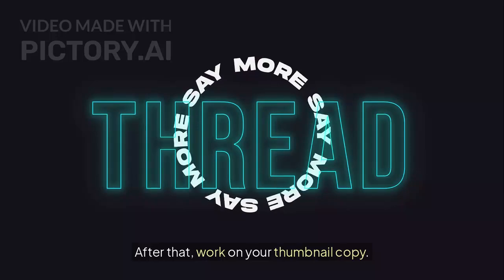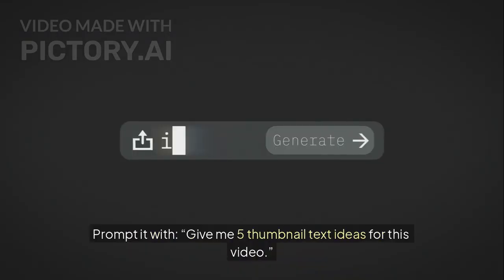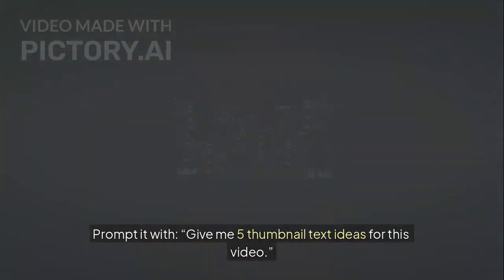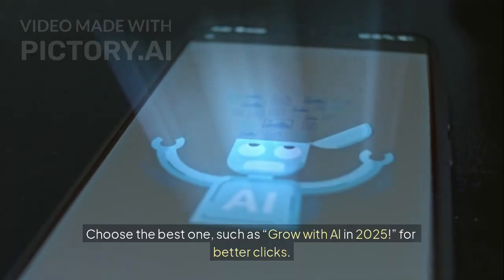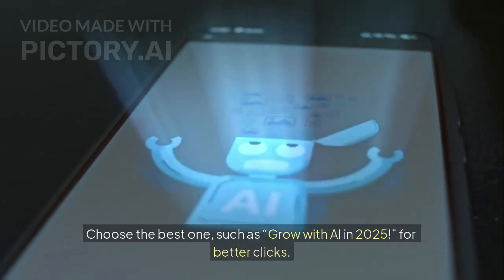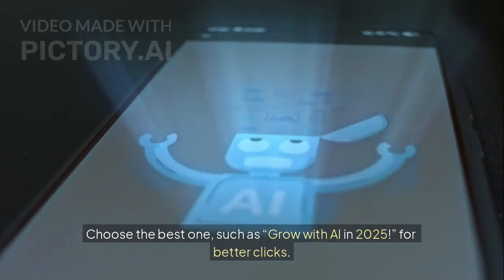How to Use ChatGPT to Grow Your YouTube Channel in 2025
Want to explode your YouTube growth in 2025 using AI? In this video, you’ll learn how to use ChatGPT for YouTube to generate viral video titles, write complete scripts, create SEO-optimized tags and descriptions, suggest thumbnail text, and even produce automatic chapter timestamps — all without any technical skills. Whether you're a new creator, running a faceless channel, or just looking to save time, this video walks you through a complete AI-powered workflow to grow your channel faster and smarter. With tools like ChatGPT, Pictory, Canva AI, GrammarlyGO, and HeyGen, you can streamline your entire content creation process — from idea to upload. This tutorial is perfect for YouTubers, freelancers, students, and content marketers who want to work smarter, not harder. Watch till the end to see how you can start making professional videos with minimal effort. Which AI tool are you most excited to try?
🔥 You'll discover:
• AI-generated video title ideas
• Script writing in seconds
• SEO & tags optimized by ChatGPT
• Thumbnail text suggestions
• Chapter outlines for better watch time

Perfect for content creators looking to grow faster in 2025 with AI help.